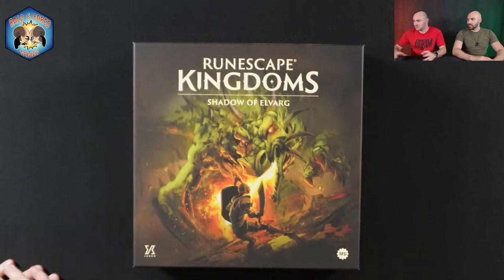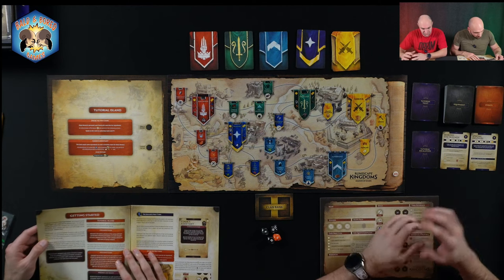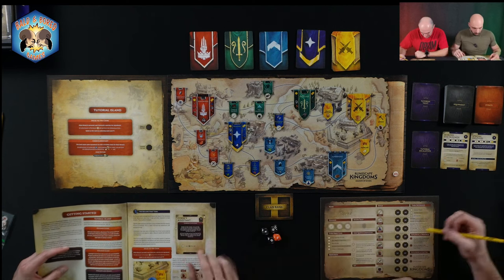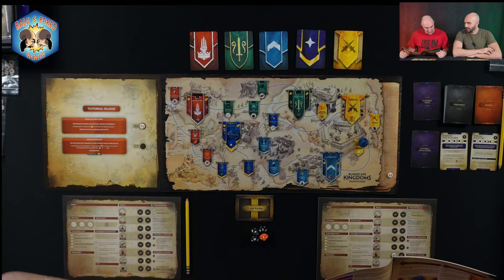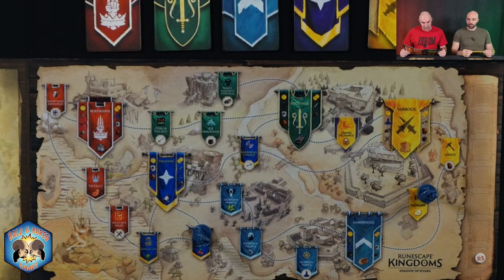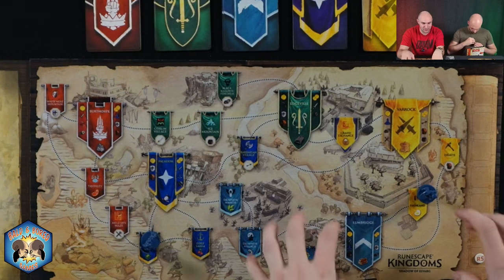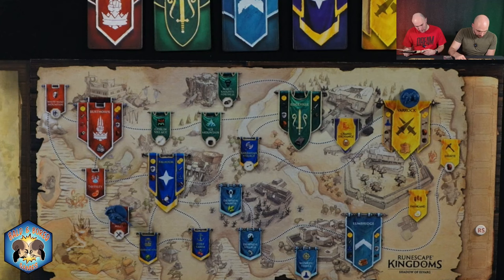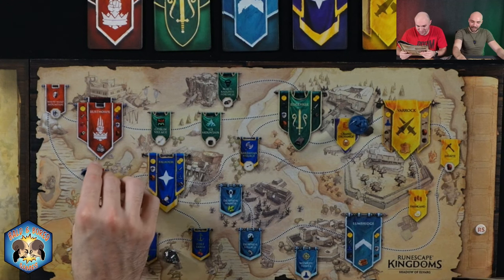RULEBOOK RUNDOWN: Runescape Kingdoms (With a broken tutorial)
Walk through the tutorial mode with us and learn the basic process that characters will go through each turn.

There are a few mistakes in the tutorial book that we call out and try to clarify for other players.